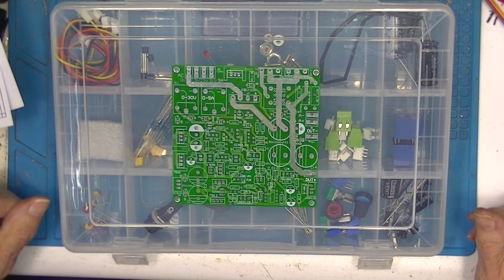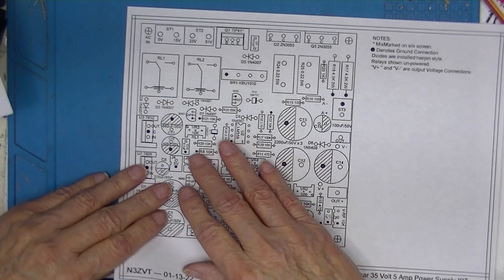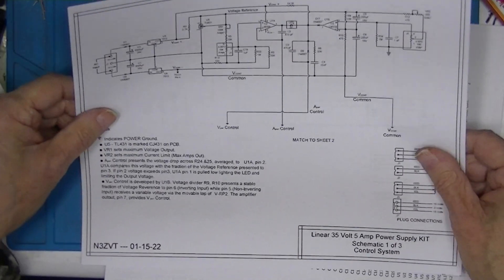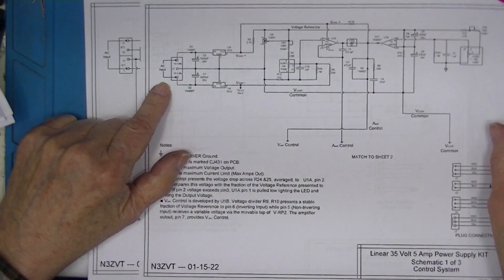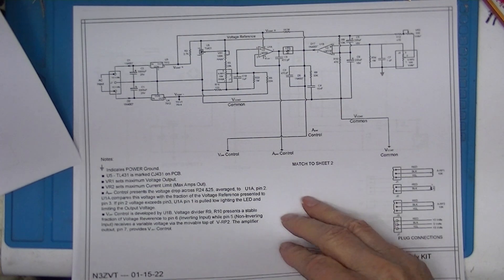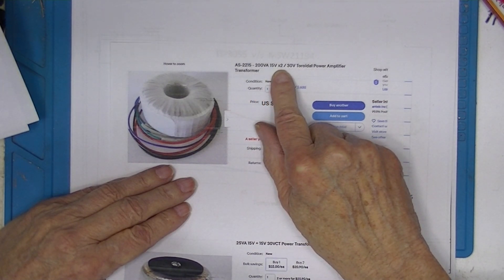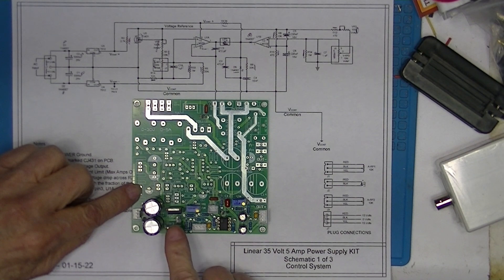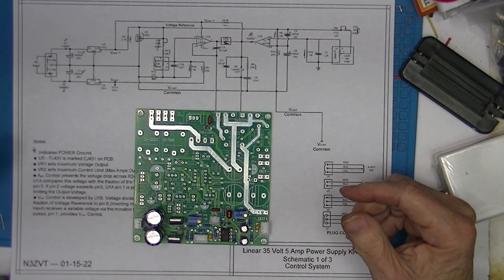35 Volt 5 Amp Chinese DIY Power Supply Part 1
This is an introduction to this supply. I show the schematic, board L/O, and the ancillary devices that I think I will use as well as building some circuitry.  Because some parts are coming from China, Part 2 may be some time away.